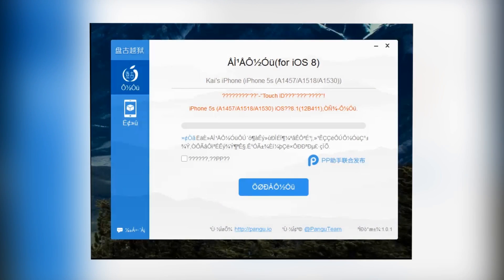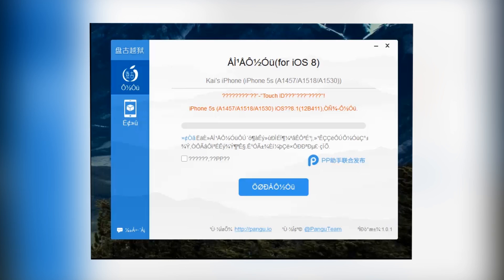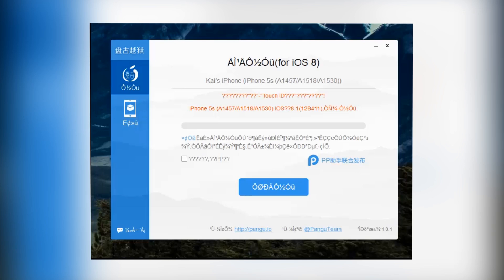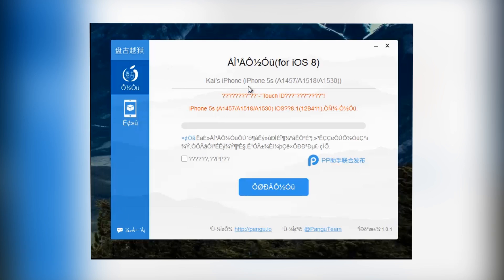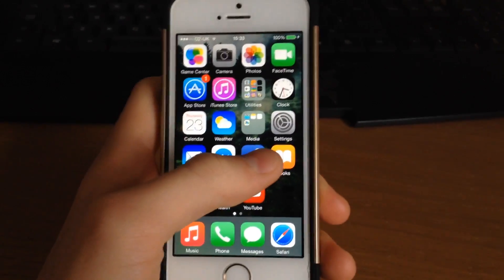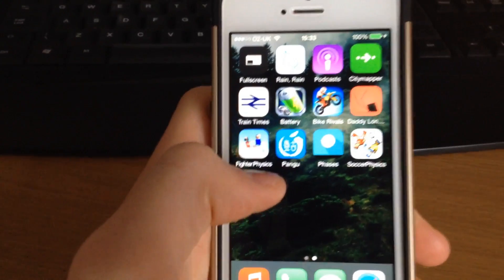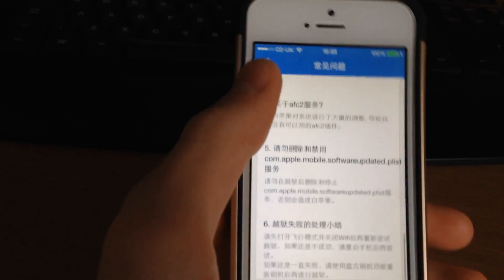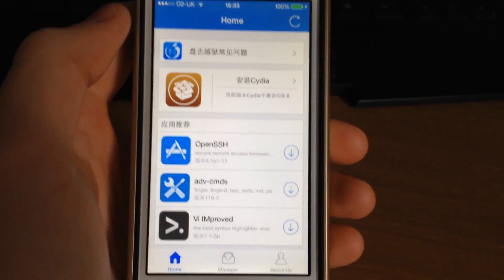How to Jailbreak iOS 8 Untethered Using Pangu | iPod Touch, iPhone, iPad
Hey guys in this video I show you how to jailbreak on iOS 8. Unfortunately this video does not include how to get Cydia on it. That'll be up shortly.